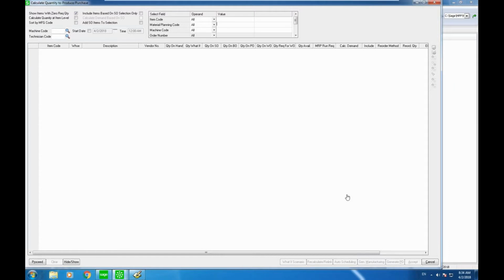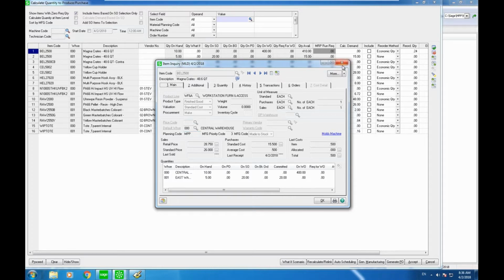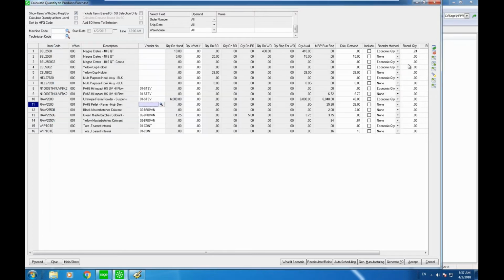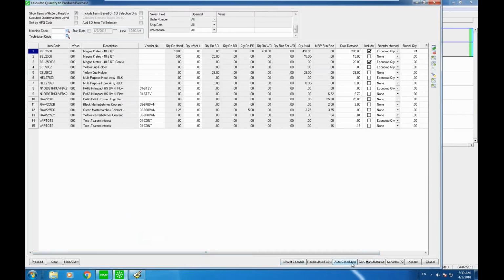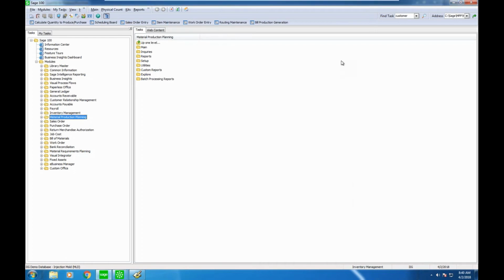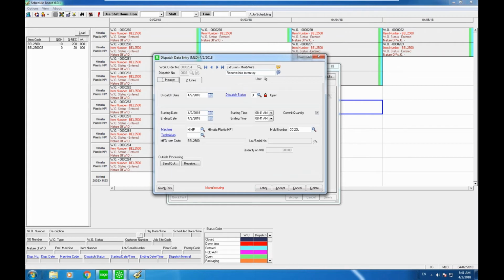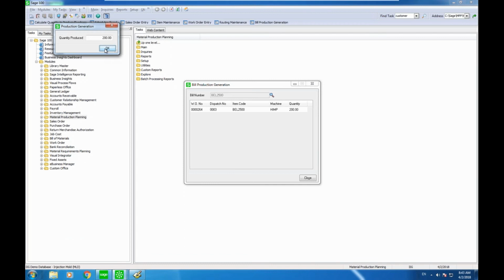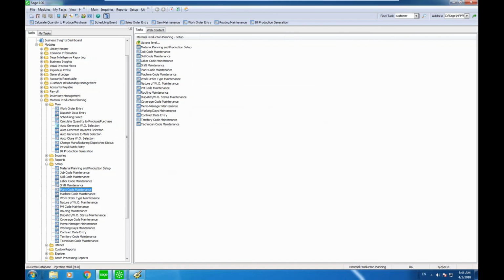Sage 100cloud - Material Production Planning software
Overview and Demo of
Ecoboost: Material Production Planning for Sage 100cloud ERP

Ecoboost is IIG's series of Enhancement Software Solutions for Sage 100cloud ERP.